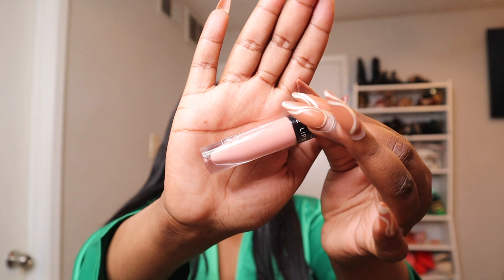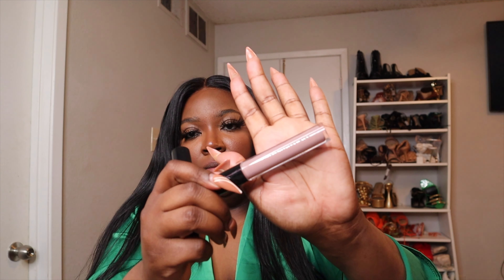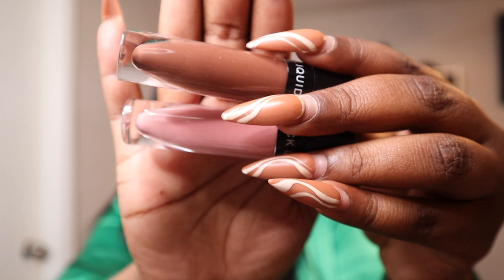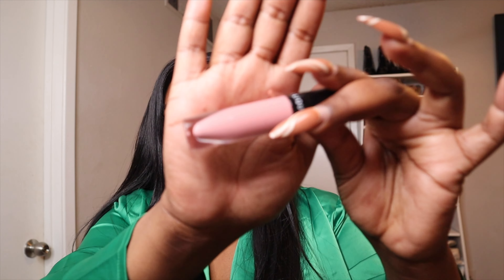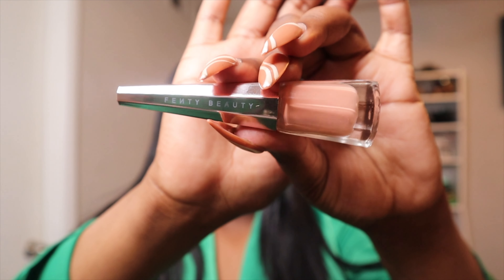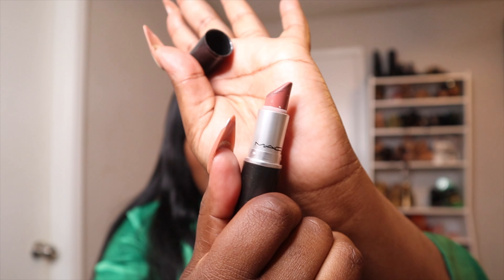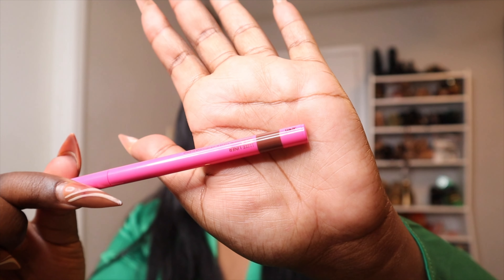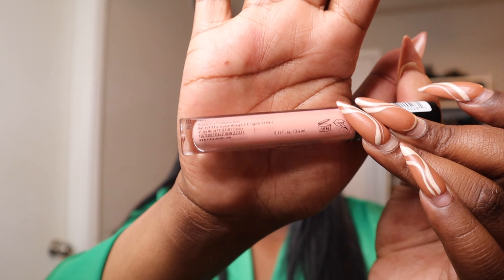THE PERFECT NUDE LIP COMBOS FOR DARK SKIN & WOC | IAMASHLEYMONIQUE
Hey gworlfreeennnsss & bwoyfreeennssss!!! Calling all my WOC & dark skinned gworlsss & bwoysss!!! These nude lip combos are for you sweets!!! We have nude lips from the drugstore, niyx, Juvia's place, MAC & MORE!
Dont forget to watch in HD 1080p or 4K, you got options babe!!!
💗Items Mentioned in This Video:
Lip Combo 1:
Color Icon Kohl Liner Pencil-Simma Brown Now! | Wet n Wild
Enamored Hi-Shine Lip Lacquer Lipgloss - Sugar Sugar - Marc Jacobs Beauty | Sephora

Lip Combo 3:
Stunna Lip Paint Longwear Fluid Lip Color - Unbutton - Fenty Beauty by Rihanna | Sephora

Lip Combo 5:
🙌🏾Deuteronomy 31:8, NLT
Do not be afraid or discouraged, for the LORD will personally go ahead of you. He will be with you; he will neither fail you nor abandon you.”